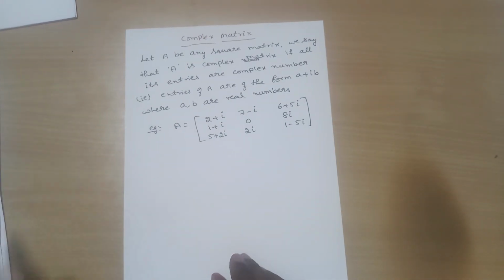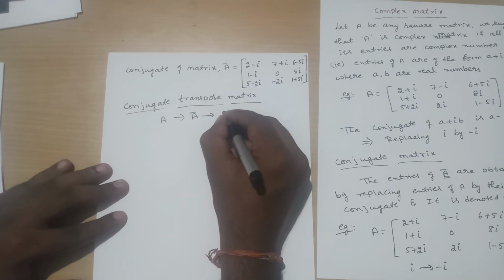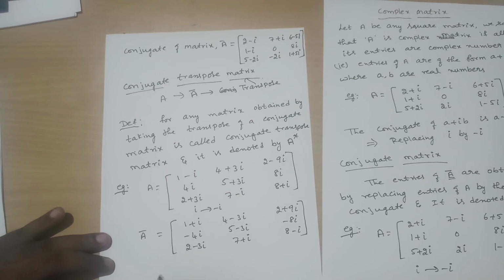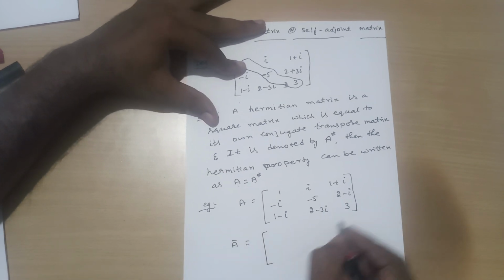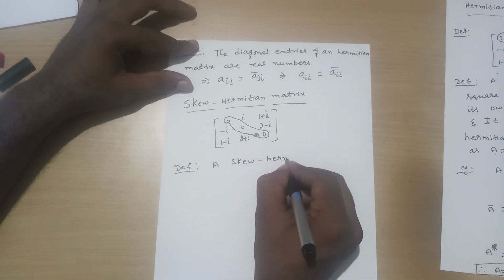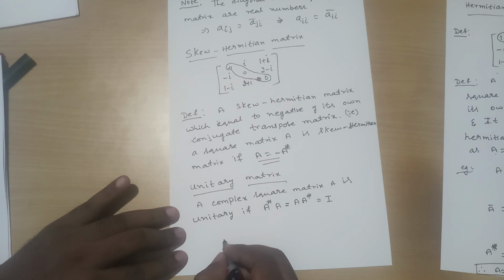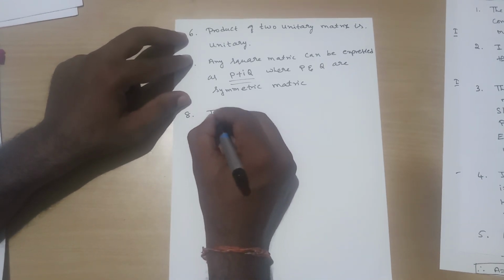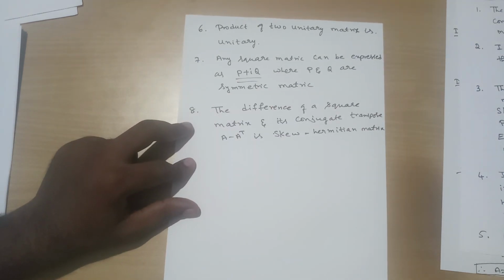OE- Linear Algebra (Part-4)